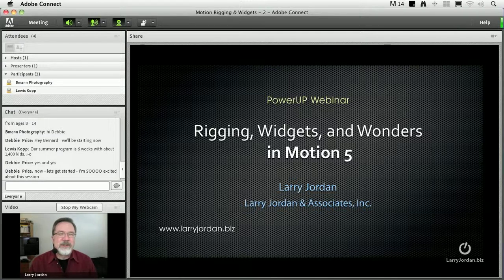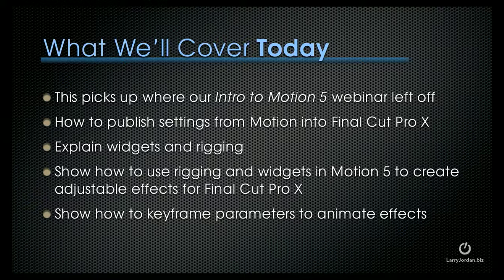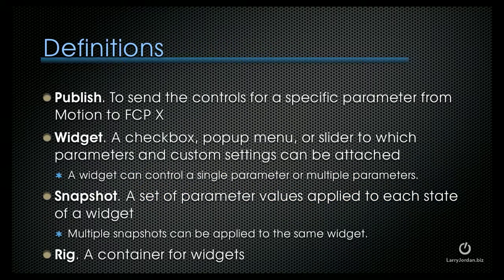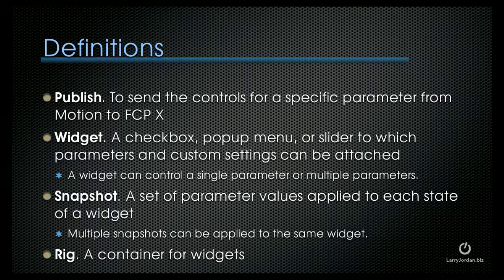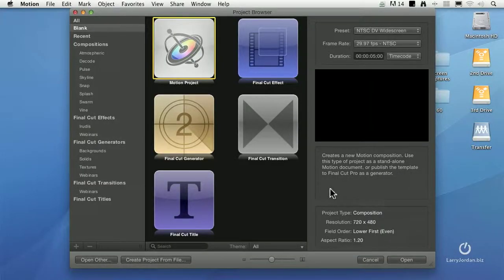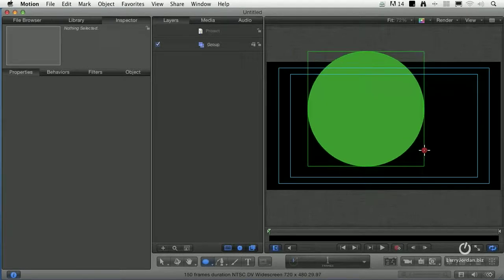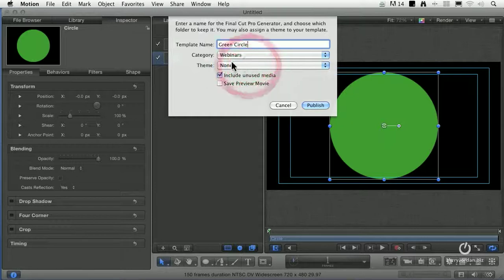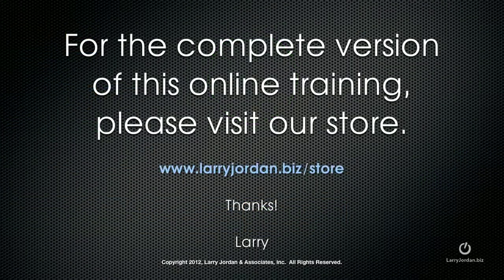Rigging, Widgets and Wonders in Motion 5 (Webinar Preview)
- In this Final Cut tutorial webinar preview, Larry Jordan looks at the awesome features available in Motion 5 in Final Cut Pro X

- and sign up for Larry's FREE Final Cut Studio Newsletter -- filled every month with the latest reviews, techniques, tips, and reader comments .